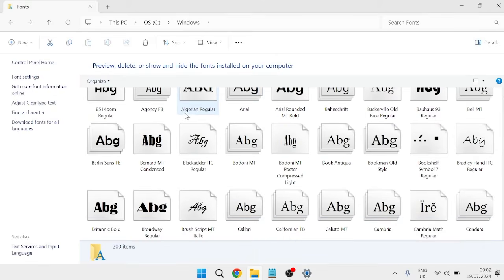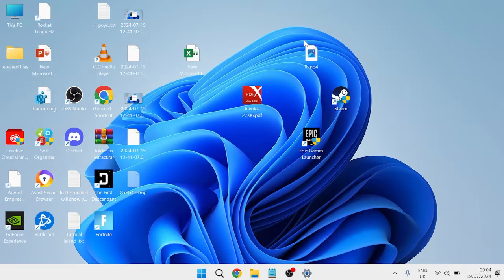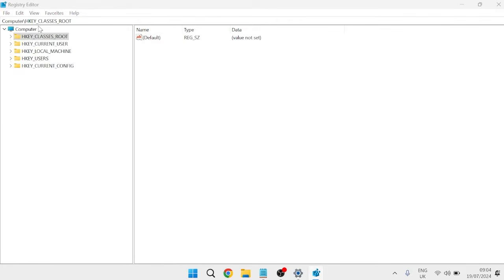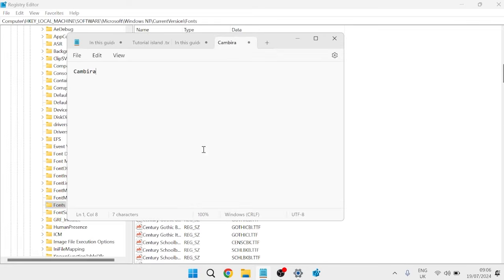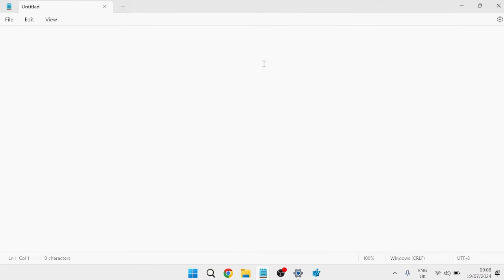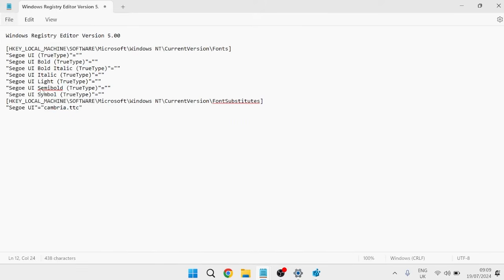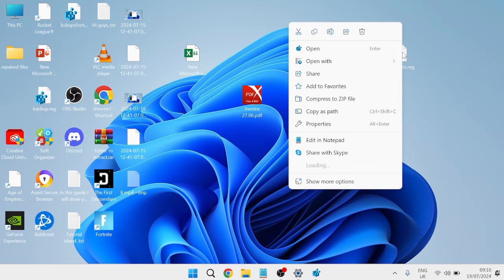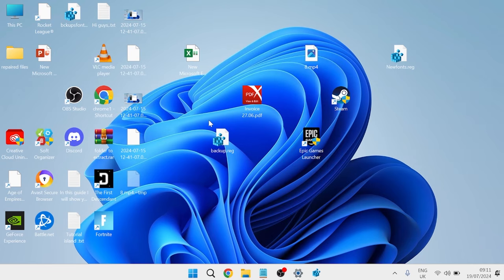How To Change Default System Font in Windows 11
Learn how to change the default system font in Windows 11 with this quick and easy tutorial. This video guides you through the necessary steps to customize your Windows 11 experience by selecting a new default system font. Enhance the look and feel of your interface by following our easy-to-understand instructions. Perfect for those looking to personalize their desktop and make their computer truly unique.

Text to copy & paste:

[HKEY_LOCAL_MACHINE\SOFTWARE\Microsoft\Windows NT\CurrentVersion\Fonts]
[HKEY_LOCAL_MACHINE\SOFTWARE\Microsoft\Windows NT\CurrentVersion\FontSubstitutes]
"Segoe UI"="YourFontName"